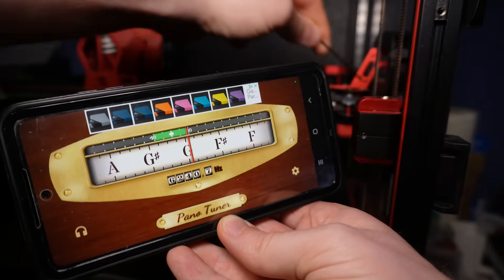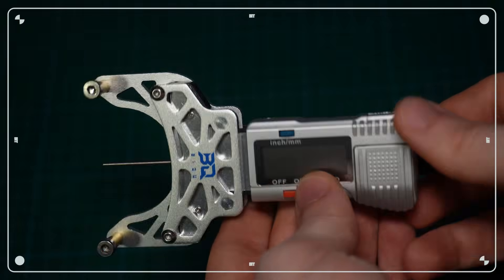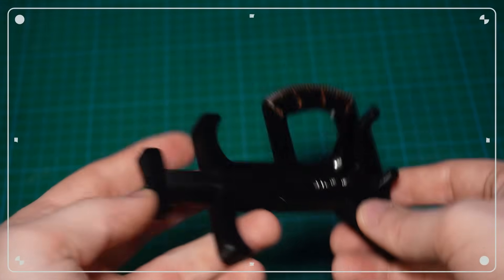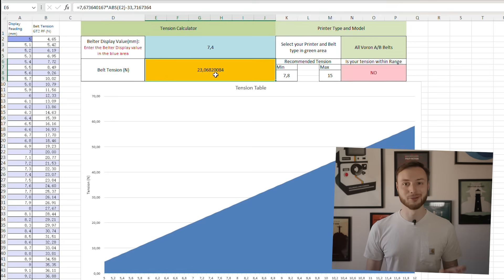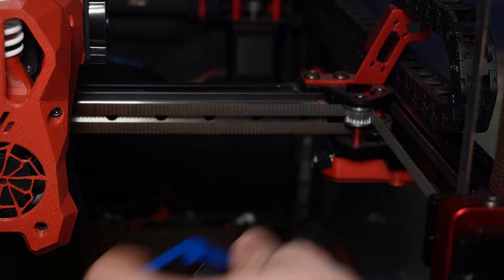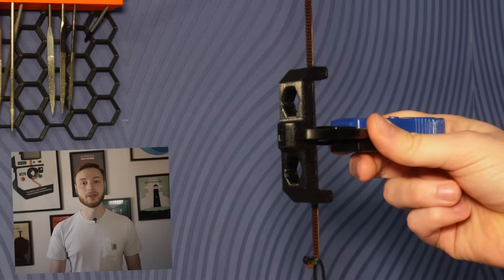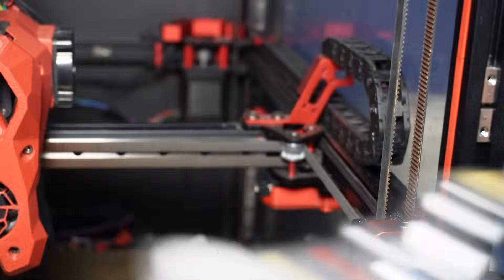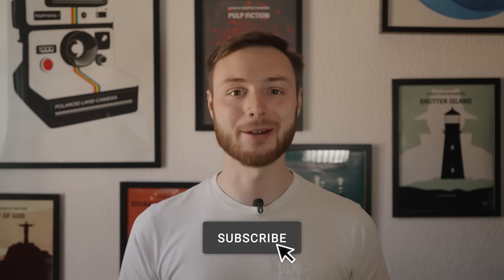3D Printer Belt Tension Tools Tested – Which One Really Works?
How Tight Should Your Belts Really Be in 3D Printing?
In this video, we test four GT2 belt tension meters — including two DIY models, the BTT Belter, and the Fysetc tension tool.
The goal: clean prints through perfect belt tension.
Spoiler: Two tools perform great, two... not so much.

Tested tools:
– BTT Belter Belt Tension Tool
– Fysetc Belt Tension Tool
– DIY GT2 Tension Meter (Original)
– DIY GT2 Tension Meter with Bearings

🧰 BTT Tool*
🧰 FYSETC Tool*

▬▬▬▬ Chapters ▬▬▬▬
00:00 Intro
01:04 Overview
02:54 How it works
04:46 usability
05:32 create the chart
06:02 tune the voron
07:16 Verdict
08:20 Outro

▬▬▬▬ Support Us ▬▬▬▬
❤️ Become a YouTube Member